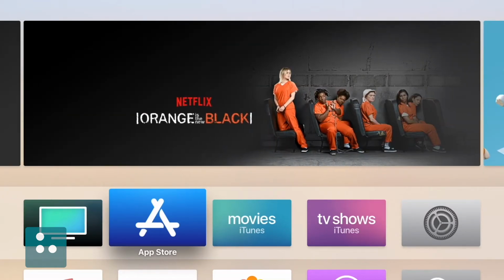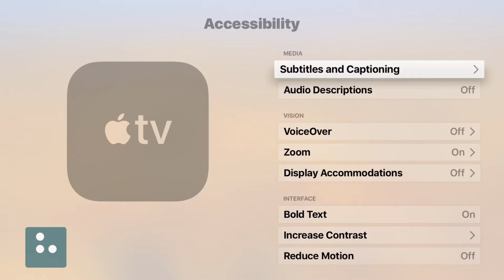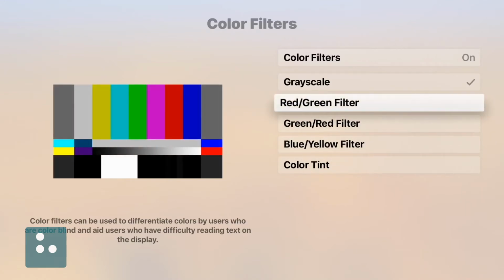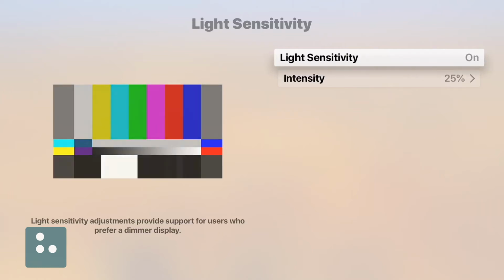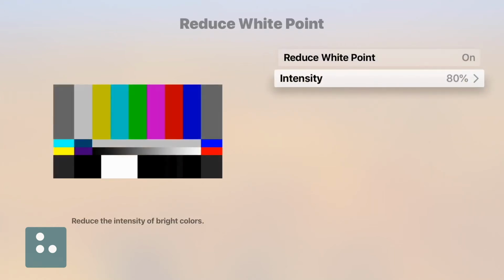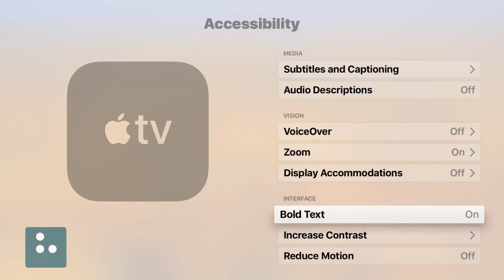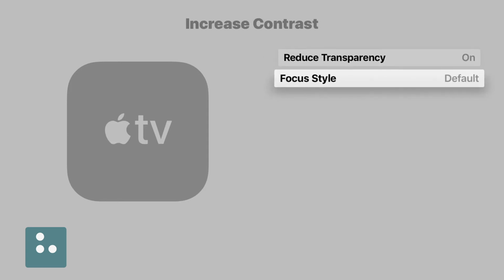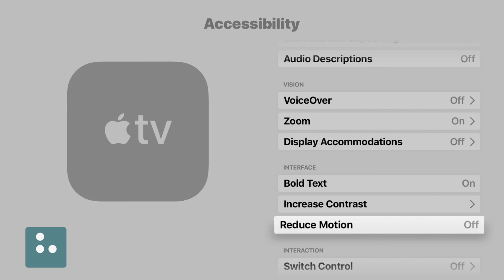Apple TV Low Vision Accessibility - Apple Accessibility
This video explores the low vision accessibility settings on the Apple TV. We will learn where to locate and activate the display accommodations, bold text, increase contrast and reduce motion low vision features.

To watch the rest of the “Apple TV” series, and other series on technology, go